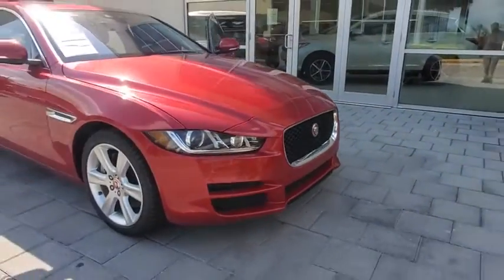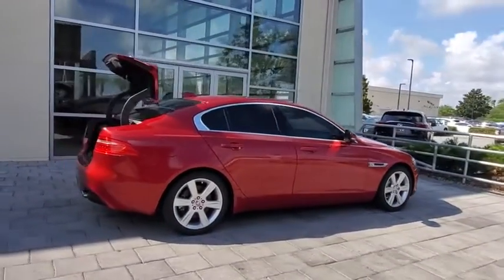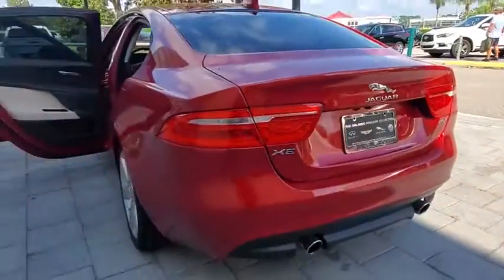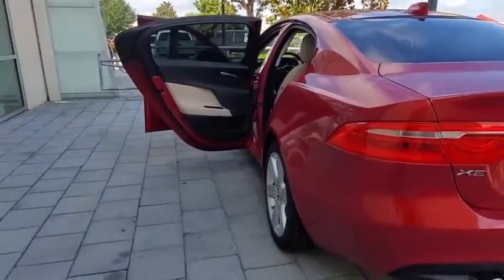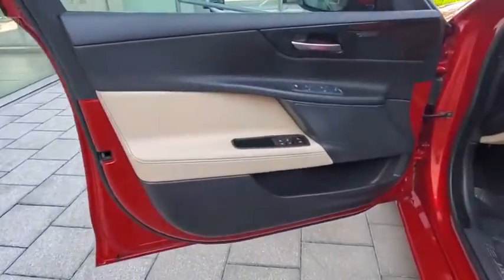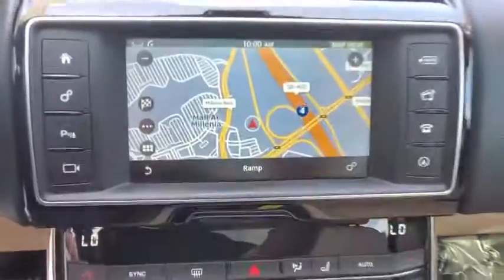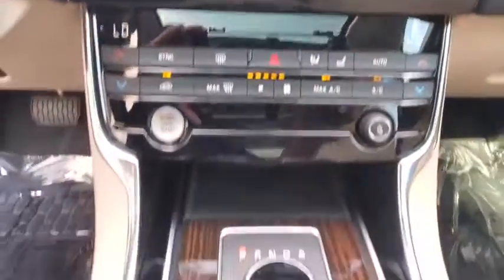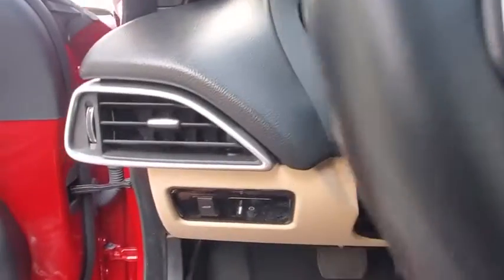2017 Jaguar XE Orlando, Winter park, Clermont, Merritt Island, Tampa, FL JP960960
Italian Racing Red Metallic Used 2017 Jaguar XE available in Orlando, Florida at Jaguar Orlando. Servicing the Winter park, Clermont, Merritt Island, Tampa, FL area.
2017 Jaguar XE 25t Prestige - Stock#: JP960960 - VIN#: SAJAE4BGXHA960960

Jaguar Orlando
4249 Millenia Blvd

Jaguar Certified, Clean, ONLY 35,544 Miles! FUEL EFFICIENT 30 MPG Hwy/21 MPG City! Nav System, Moonroof, Heated Seats, iPod/MP3 Input, Onboard Communications System, Remote Engine Start, Turbo Charged Engine, Aluminum Wheels SEE MORE!Up to a 7-year/100,000-mile Premium Limited Warranty, The Jaguar CPO warranty has $0 deductible, Jaguar Assistance provides 24/7 Roadside Assistance, All vehicles must pass a 165-point inspection and be approved by a Jaguar-Certified technician, Trip-Interruption Services, Every Jaguar CPO vehicle includes a Vehicle History Report, Balance of original 4-year/50,000-mile warranty, Every Jaguar CPO vehicle must pass a rigorous road test, The Jaguar warranty is transferable should you choose to sell your JaguarKEY FEATURES INCLUDENavigation, Sunroof, Heated Driver Seat, Back-Up Camera, Turbocharged, Premium Sound System, iPod/MP3 Input, Onboard Communications System, Aluminum Wheels, Remote Engine Start, Dual Zone A/C, Smart Device Integration, Heated Seats MP3 Player, Keyless Entry, Remote Trunk Release, Steering Wheel Controls, Child Safety Locks. Jaguar 25t Prestige with Italian Racing Red Metallic exterior and Jet/Latte/Jet Stitch interior features a 4 Cylinder Engine with 240 HP at 5500 RPM*.EXPERTS ARE SAYINGEdmunds.com explains Its superlative balance between sharp Great Gas Mileage: 30 MPG Hwy.WHO WE AREJaguar Orlando in Orlando, FL treats the needs of each individual customer with paramount concern. We understand that you have high expectations, and as a Jaguar dealer we enjoy the challenge of meeting and exceeding those standards each and every time. Allow us to demonstrate our commitment to excellence!Pricing analysis performed on 5/29/2020. Horsepower calculations based on trim engine configuration. Fuel economy calculations based on original manufacturer data for trim engine configuration. Please confirm the accuracy of the included equipment by calling us prior to purchase.